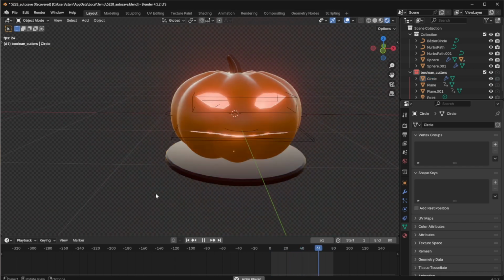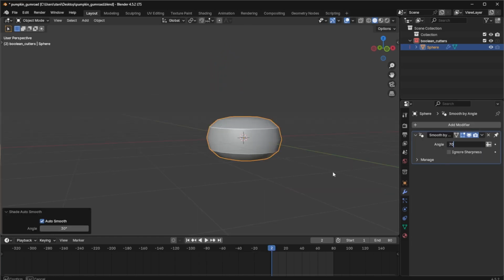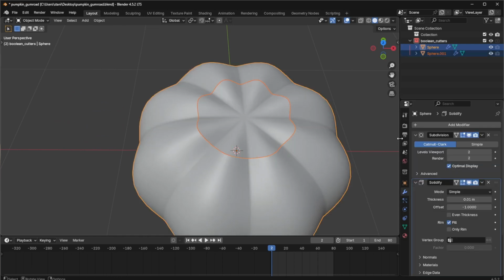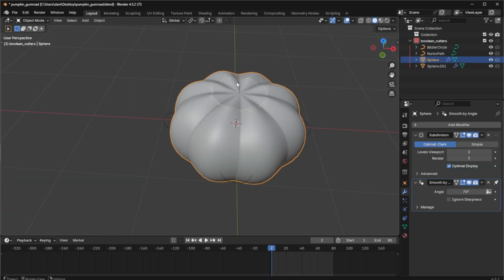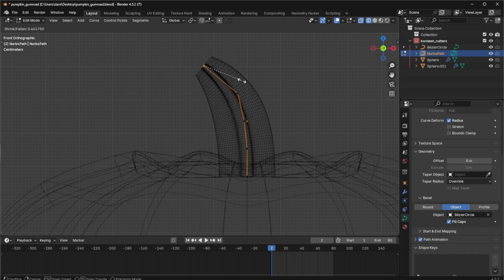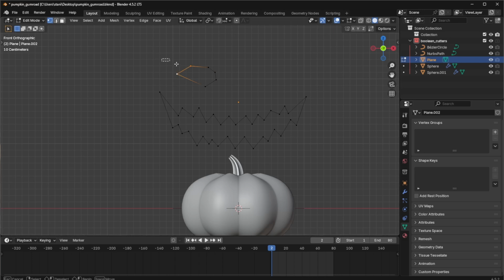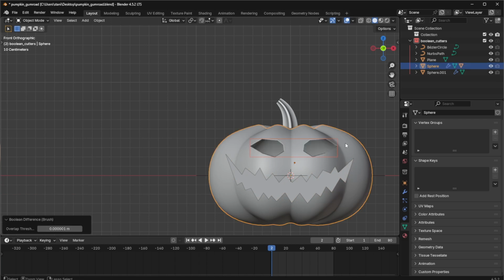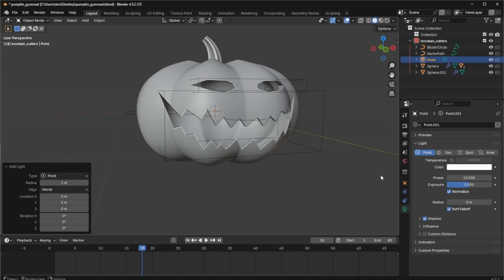The FASTEST Way to Model a Halloween Pumpkin in Blender!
Learn how to create a Halloween pumpkin in Blender in just 60 seconds! 🎃
Perfect for beginners, this quick tutorial shows you how to model, sculpt and add a spooky look for your Halloween scenes. No advanced skills required!
 What you’ll learn:
Quick pumpkin modeling in Blender, how to animate it and how to add light to your scene!